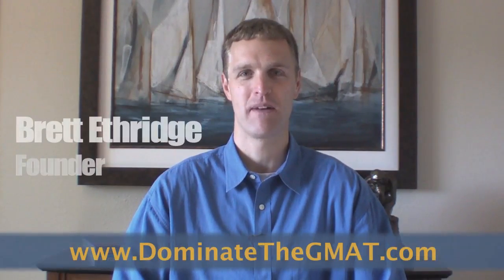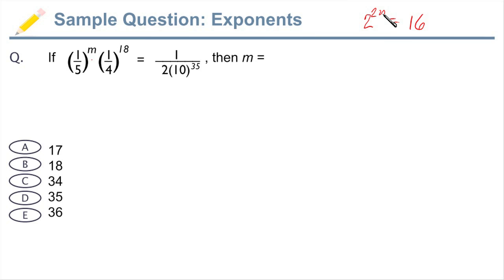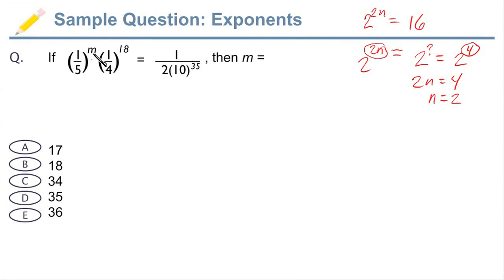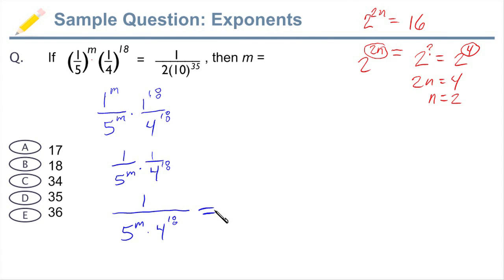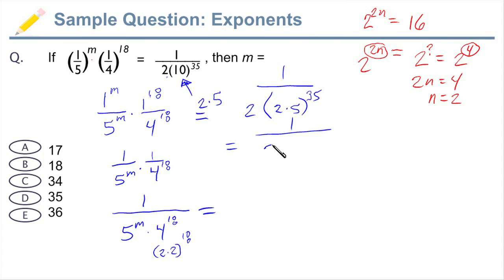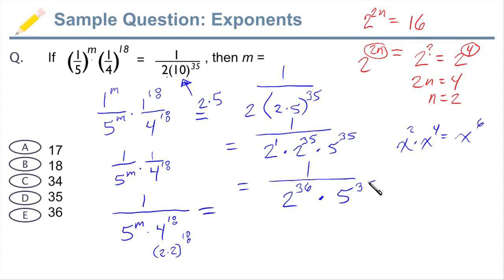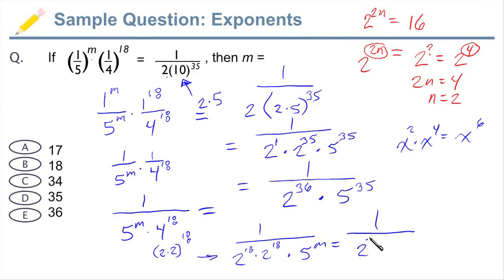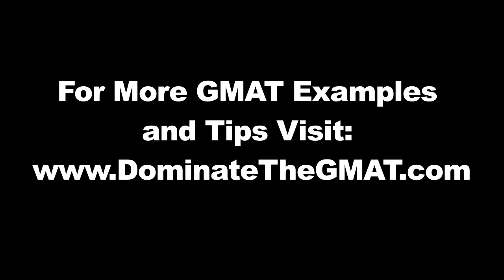GMAT Exponents - Sample GMAT Question with Exponents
GMAT Algebra and GMAT Exponents. Learn how to solve a challenging sample GMAT problem involving exponents. GMAT expert Brett Ethridge walks you step-by-step through important GMAT exponent rules that will help you solve difficult GMAT algebra problems involving exponents.